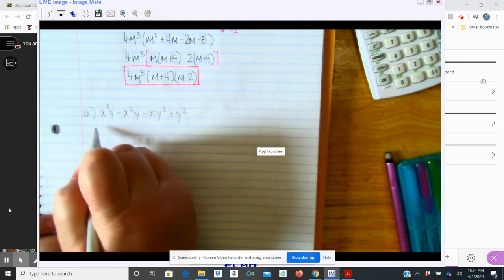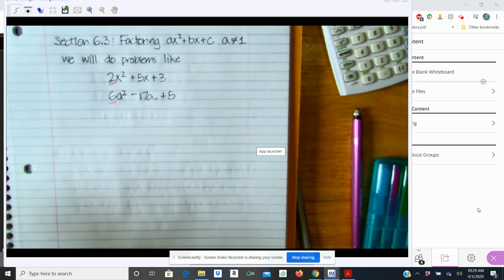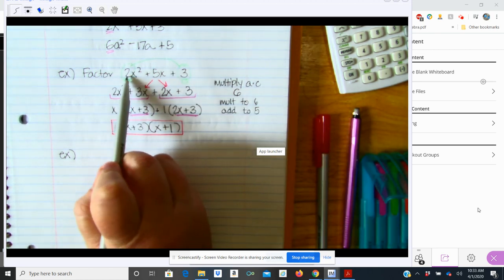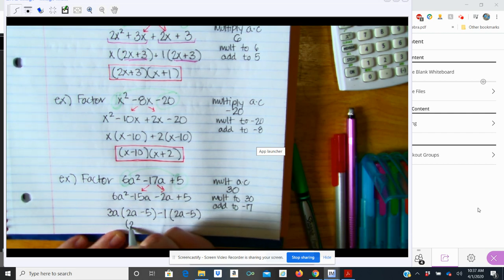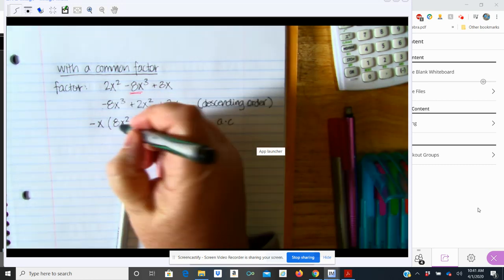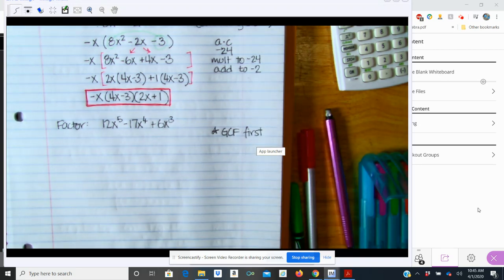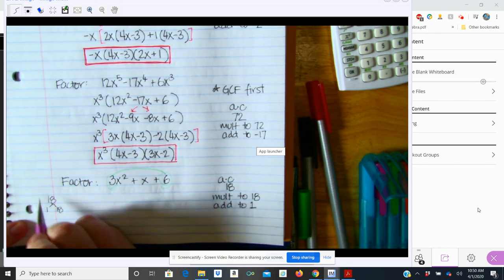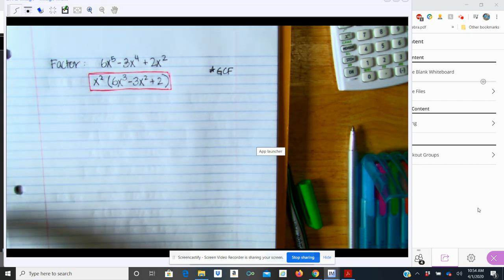Elementary Algebra : Section 6.3 Factoring ax^2 + bx + c a=/=1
Elementary Algebra
Section 6.3
Factoring Trinomials
ax^2 + bx + c
a=/= 1